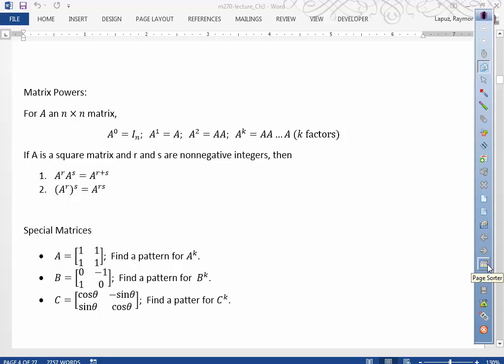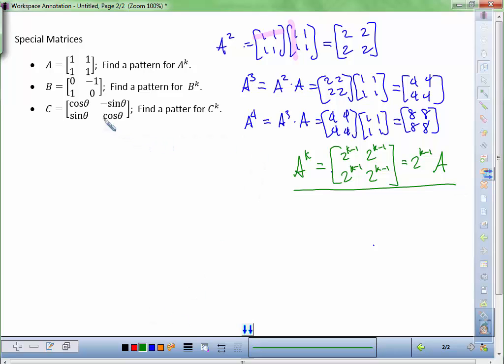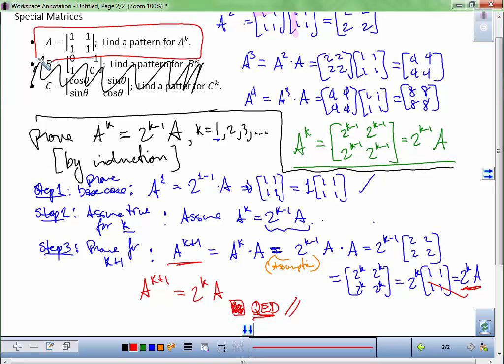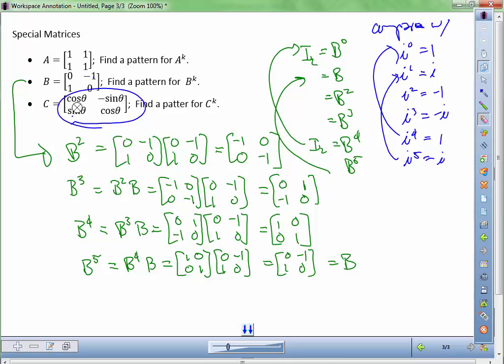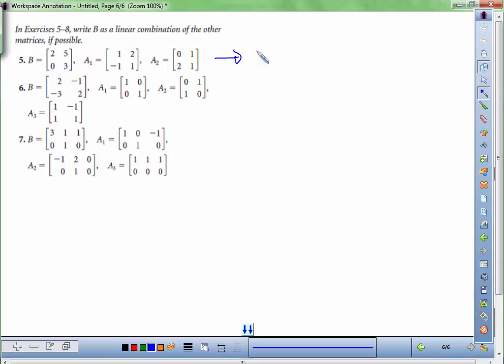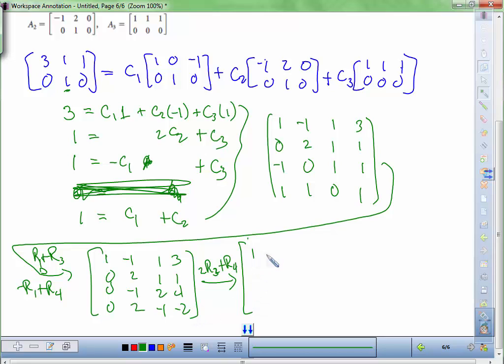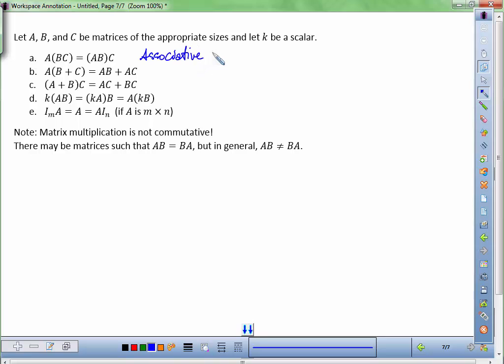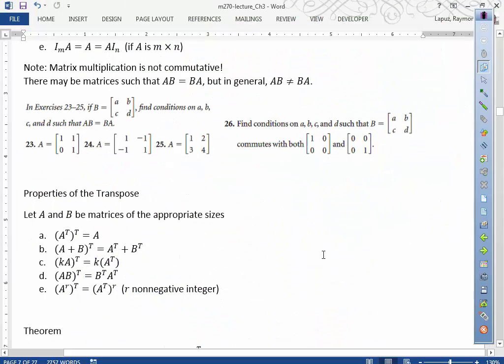2014-10-01 M270 Linear Algebra Lecture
Matrix Powers, Proof by Induction
Matrix Algebra